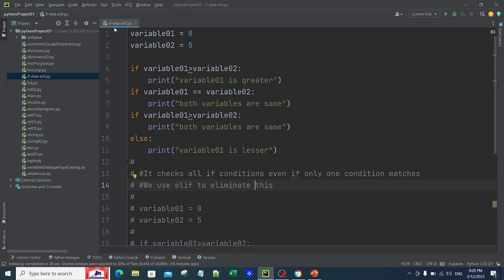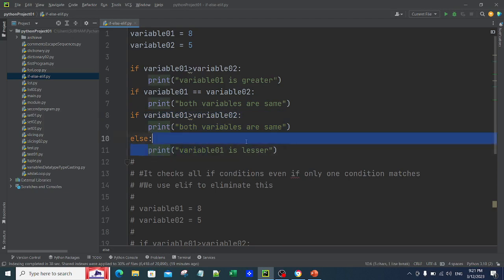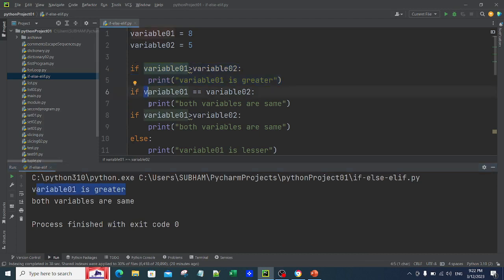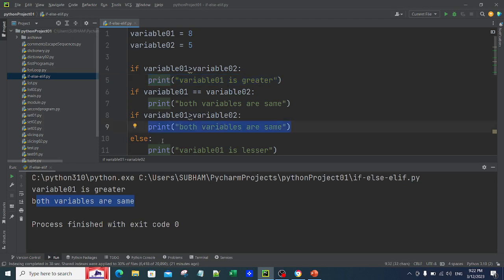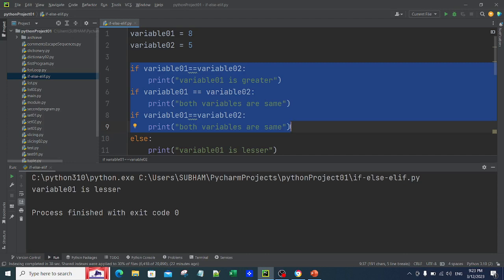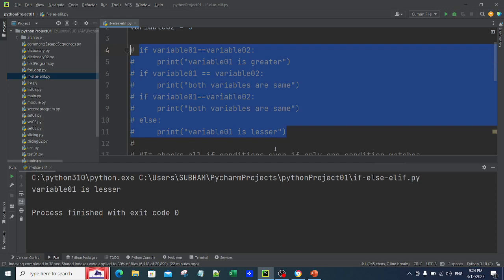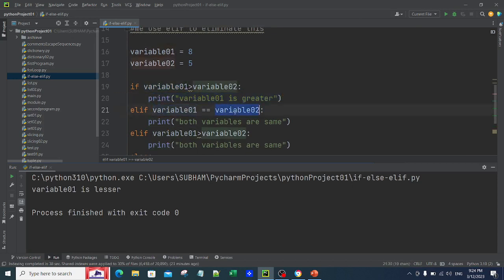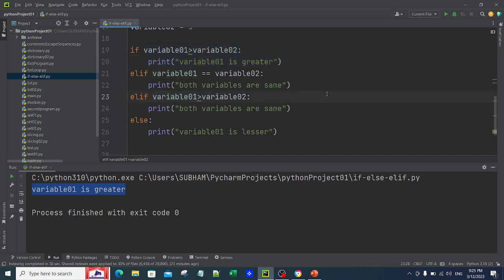Tutorial#22 IF-ELSE-ELIF in Python